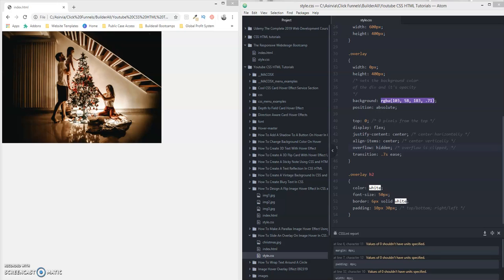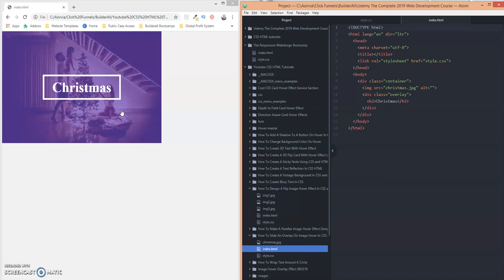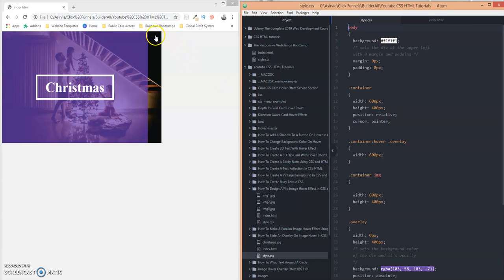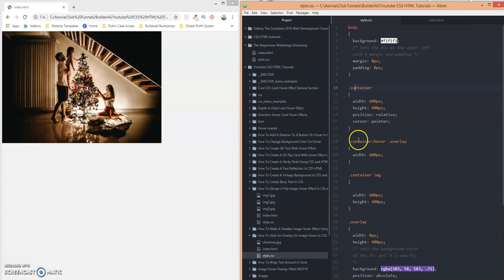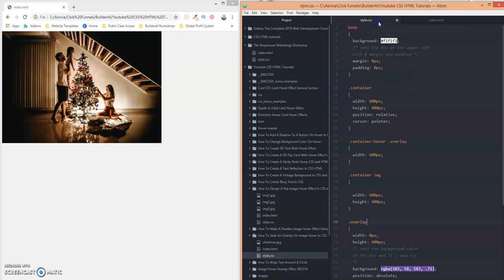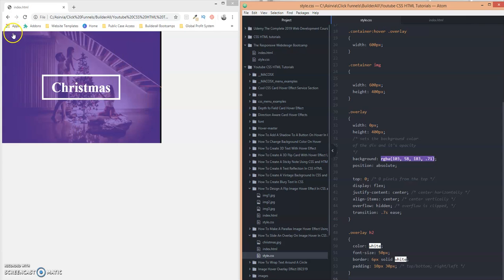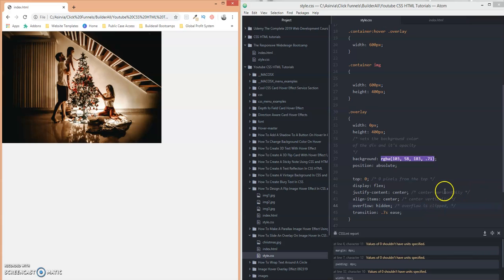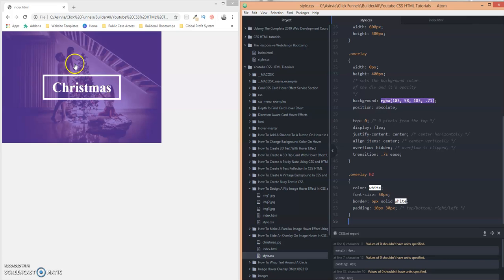How To Slide An Overlay On Image Hover In CSS and HTML | Web Development Tutorial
This lesson will teach you CSS and HTML